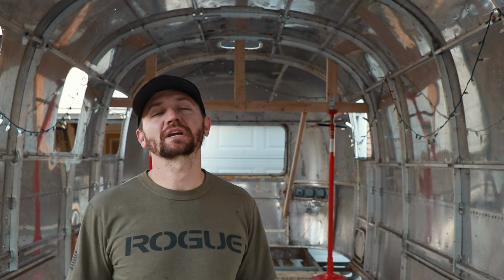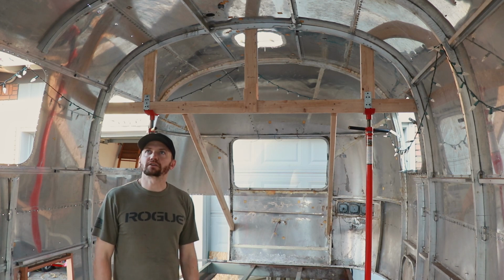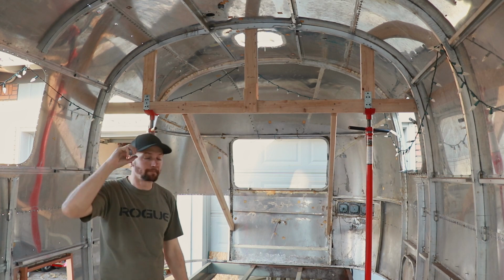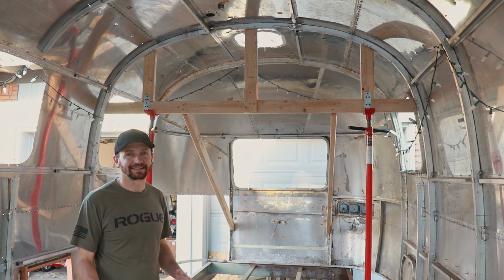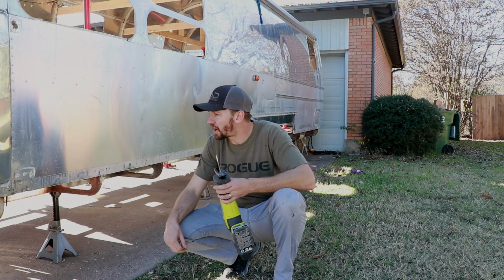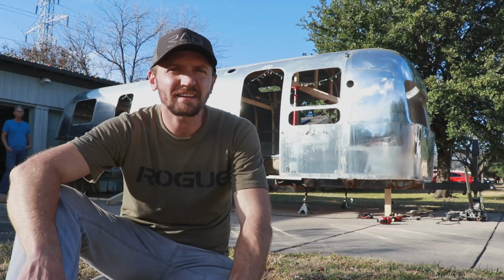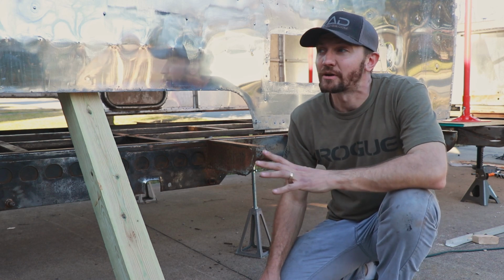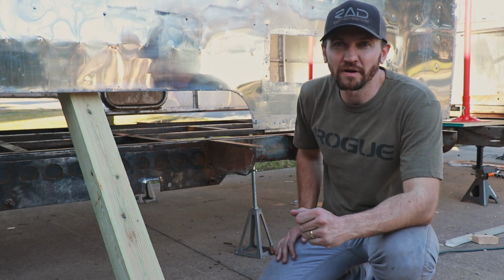Airstream Shell Lift Part 1 We Almost Died // 1976 Renovation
Airstream Shell Lift Part 1 We Almost Died // In this episode we are working on our 1976 Airstream Sovereign Restoration and today is the day we lift the shell off the frame!  After building an internal wood frame for the airstream shell, we use pole jacks to lift the aluminum shell off the frame. The wind picks up and things get a little interesting!  Watch to find out our solution!

Wanna connect?

Thank you for checking out the channel!  If you are new here, Miller Garage is all about the culture of the Garage.  The vehicles we love, from classic cars to modern sports cars, vintage boats, planes, classic trailers and anything thats cool.  We also feature some of the projects in my garage which is where this channel started, the restoration of a 1976 Airstream Sovereign.  The number of projects has grown and will continue over the years.  As well as other epic garages, shops and anything that expresses the passion of the garage.